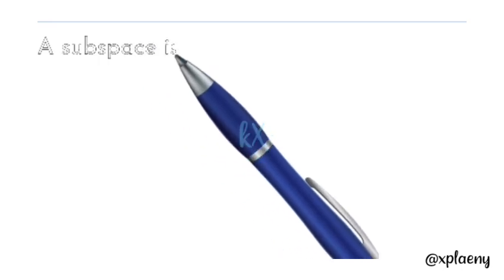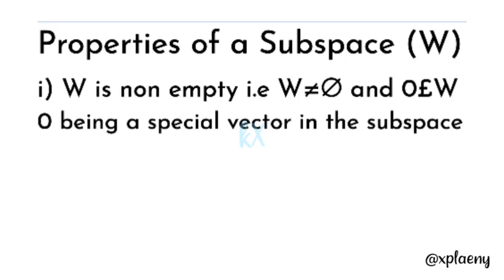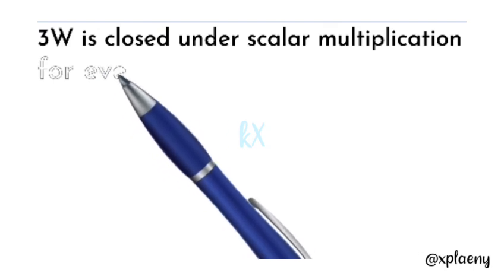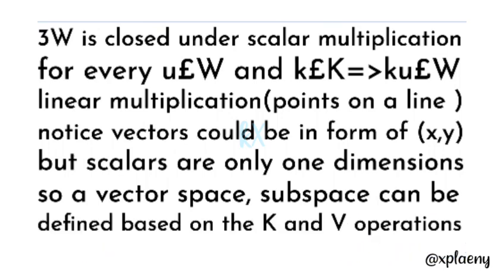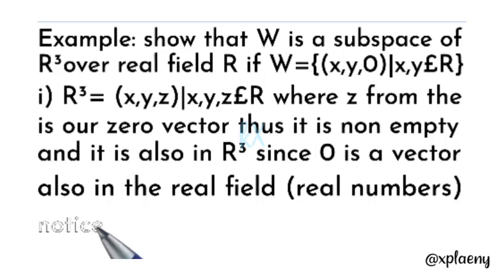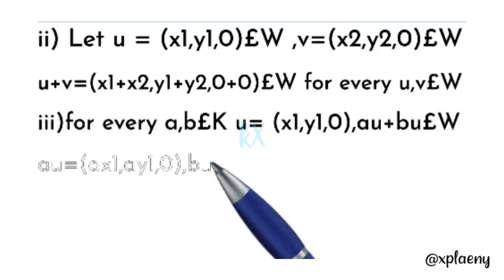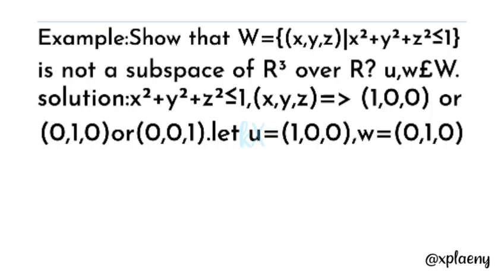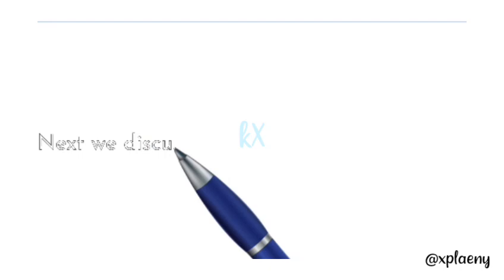LINEAR ALGEBRA: Subspace & Property of Subspace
Reviews on Subspace with n-Dimensional Euclidean Space